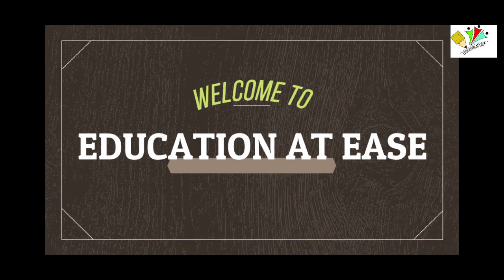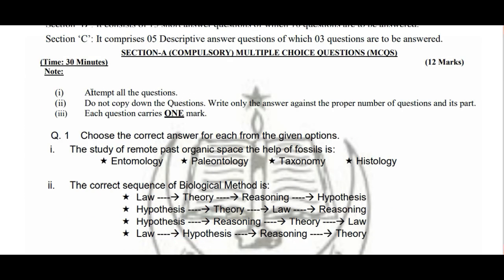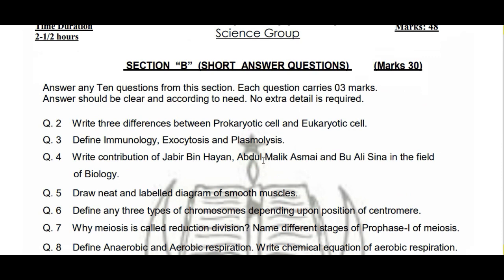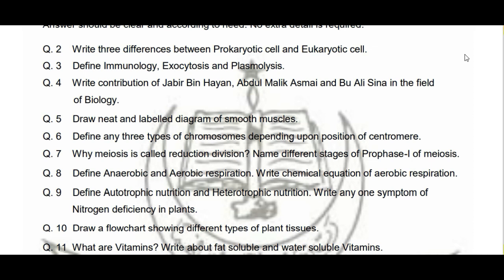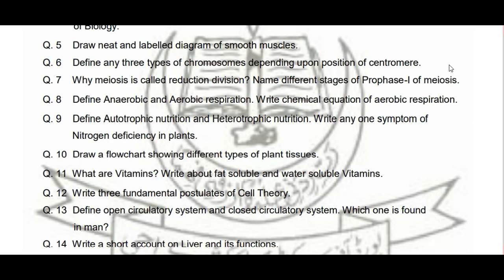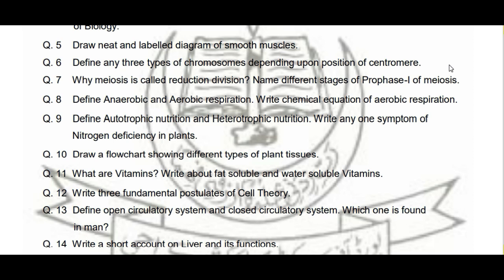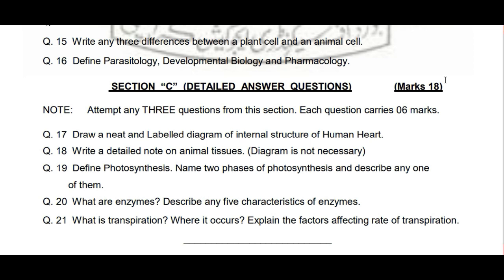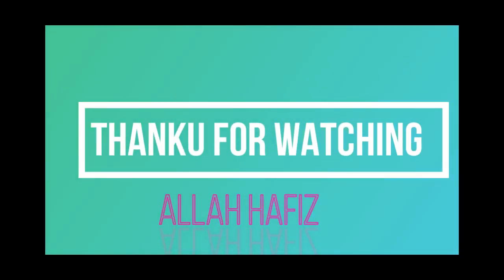Model paper 2020-2021 | Biology | Class 9th | Sindh Textbook Board